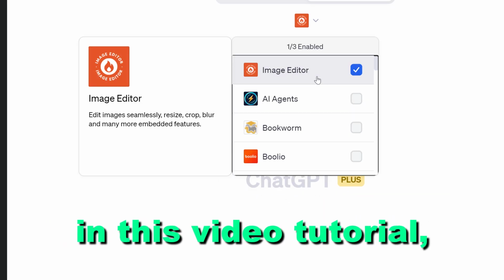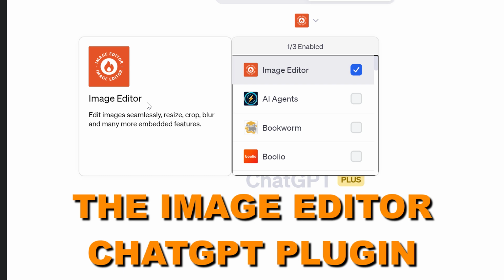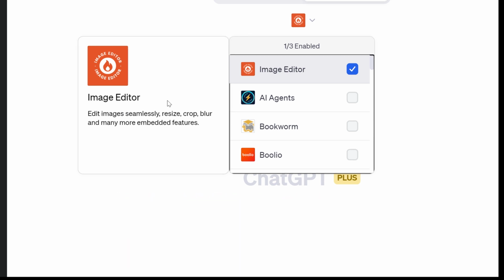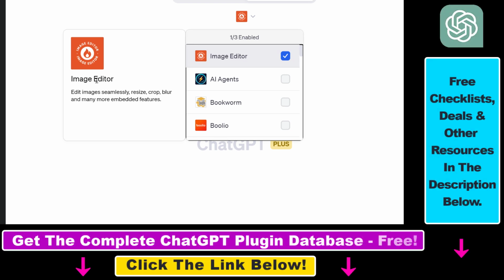How To Use Image Editor ChatGPT Plugin?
. - Learn how to use the Image Editor ChatGPT plugin.